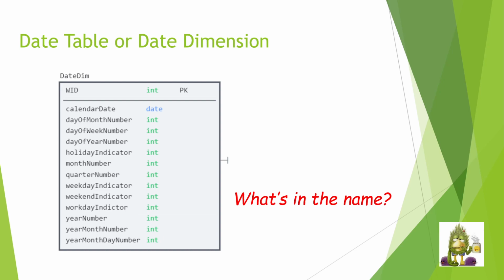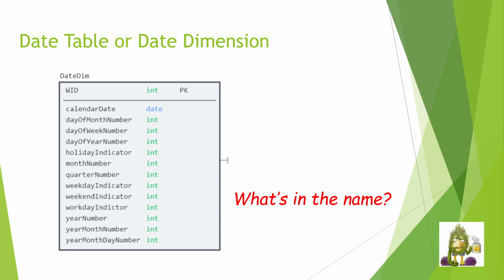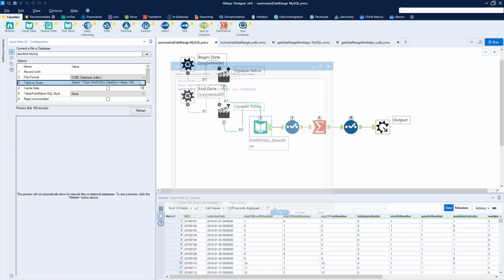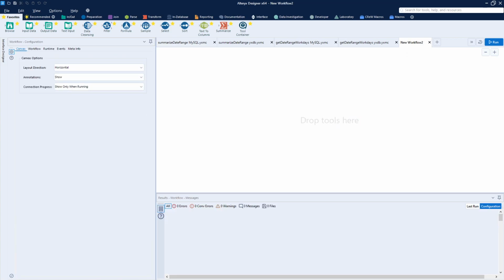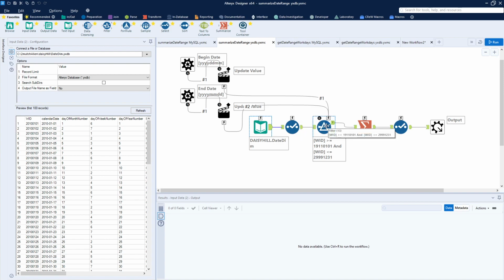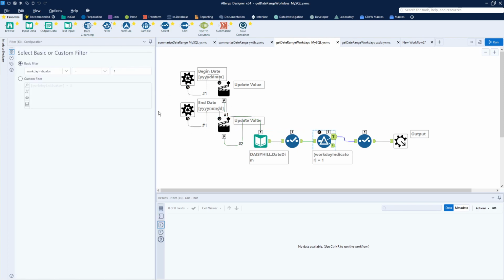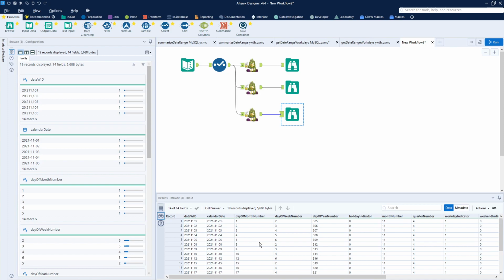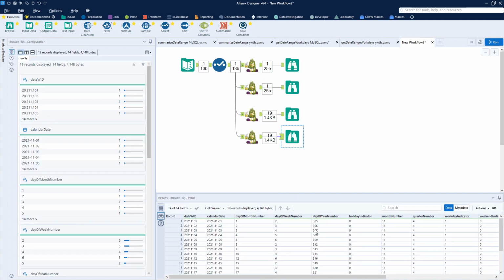Alteryx Date Driven Analytics with Date Table Rather Than Formulas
Confused by Formulas that create date attributes with Alteryx functions? This video explains the benefits of a Data table that makes date depended analytics with Alteryx easier to create. A date table in both MySQL and native Alteryx is the basis for standard macros that will allow all developers to more readily build workflows that rely upon date related attributes without complex formulas and calculations.

Alteryx widgets employed include:

Macros
Control Parameters
Action
Macro Output
Text Input
Input Data w/Alteryx
Input Data w/MySQL
Filter